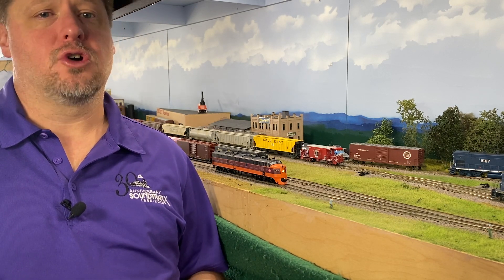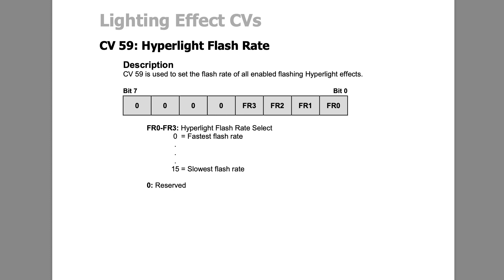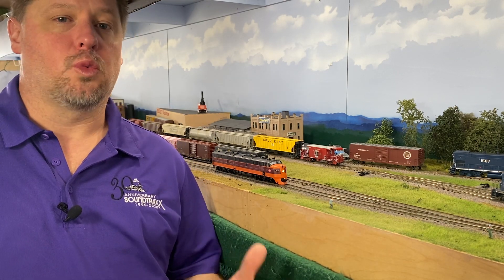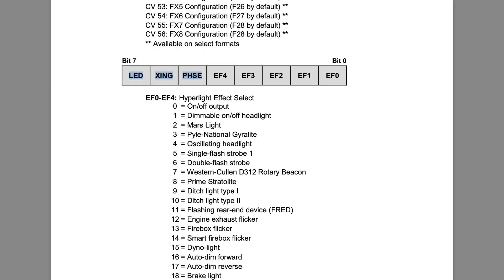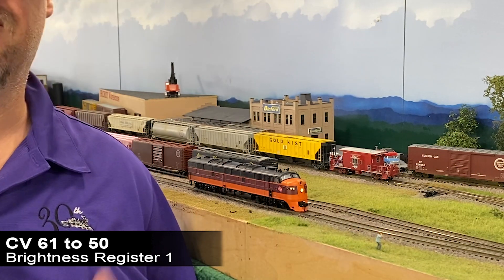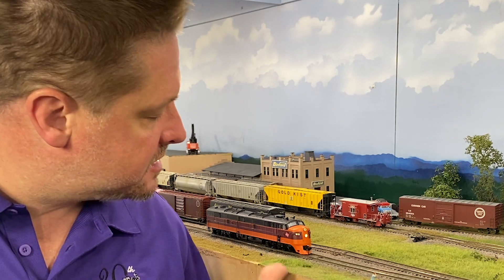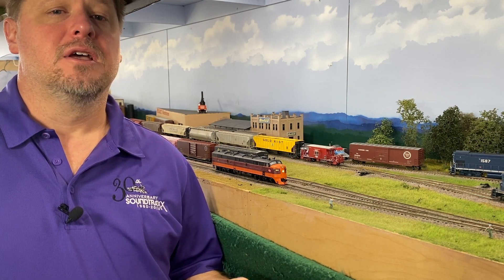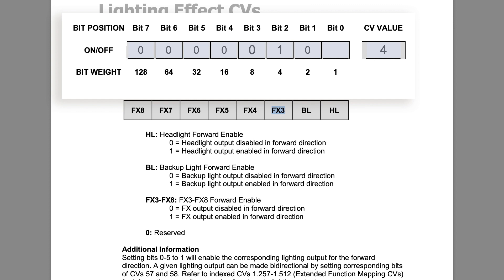SOUNDTRAXX Hyperlight Tutorial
Configuring the Hyper-Lighting Effects for your SoundTraxx Decoder

SoundTraxx Tsunami2 decoders have over 20 Hyperlight lighting effects to bring your locomotive to life. Depending on board format, Tsunami2 offers up to eight lighting outputs to support Hyperlight effects.

SoundTraxx decoders utilize Configuration Variables (CVs), which allow you to enable Hyperlight effects such as:  Grade-Crossing Logic, phase offset, &  LED Compensation Mode for each lighting output.  Additionally, you can also determine lighting output direction, adjust the flash rate of flashing Hyperlight effects, and set lighting output brightness levels.

 In this video, George walks you through the process of configuring different lighting effects and making them respond to the direction your train is moving. Watch now to learn more.

CVs used in this video:
CVs 49-56: Hyperlight Effect Select
CV 57: Forward Direction Enable
CV 58: Reverse Direction Enable
CV 59: Hyperlight Flash Rate
CV 61: Brightness Register 1